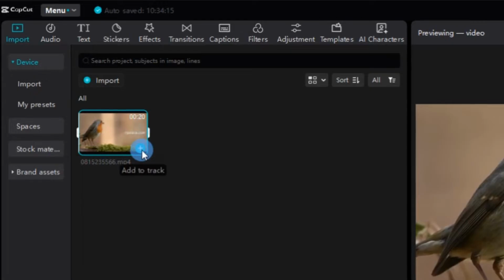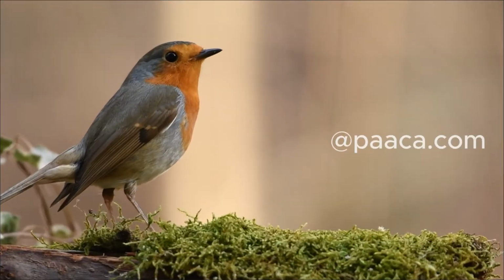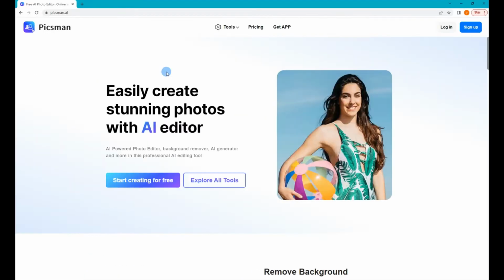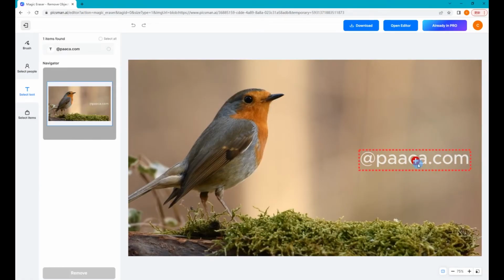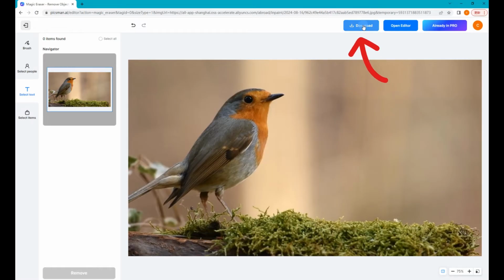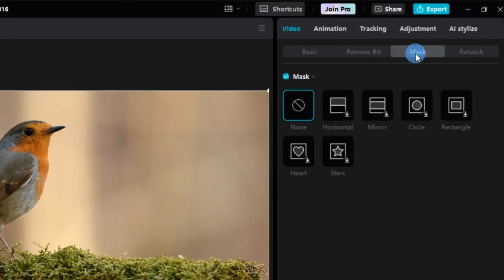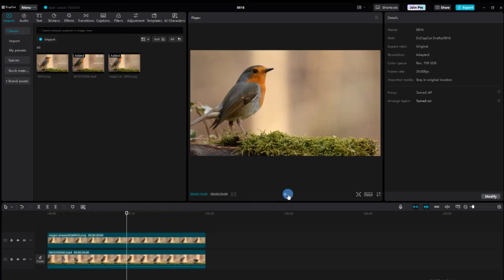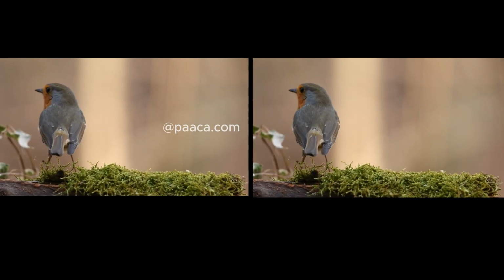Free! How to remove watermark from video using Capcut? | Tutorial | Picsman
Picsman's Magic Eraser feature helps you easily remove watermarks on videos in seconds!

Chapters
00:10 Step 1, open Capcut PC and import your video clips. Add it to the time line.
00:22 Step 2, export a stil frame from the video to your local file.
00:29 Step 3, open Google and search for picsman.ai, open the picsman website and find the magic eraser function.
00:36 Step 4, drag and import the screenshot we just exported.
00:41 Step 5, click the "Select Text" tool and Picsman will automatically recognize the text on the image. Click and remove this watermark.
00:53 Step 6, download the image, back to CapCut PC and import the edited image. Overlay it in the time line with the main video.
01:03 Step 7, use the mask function. Select rectangle maskand use it to cover the watermark.